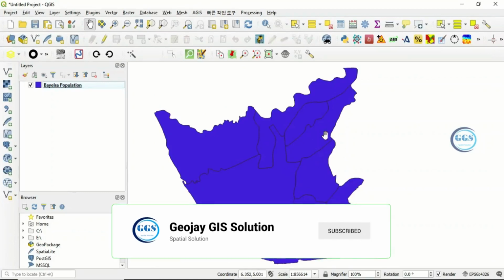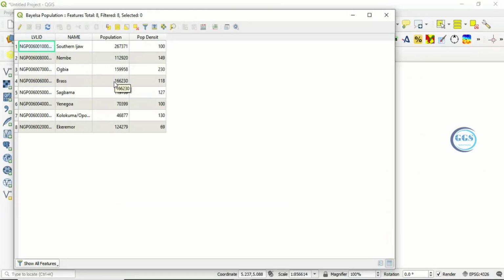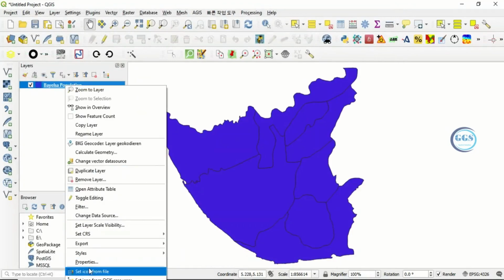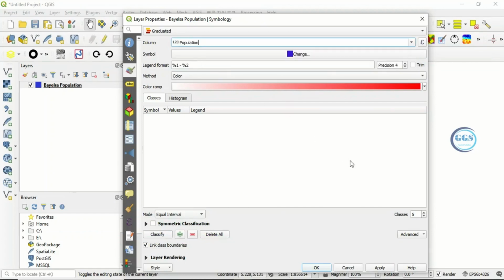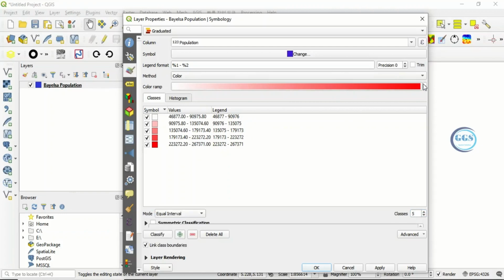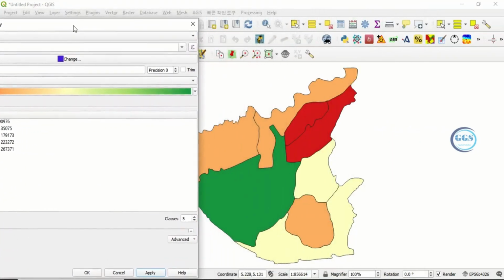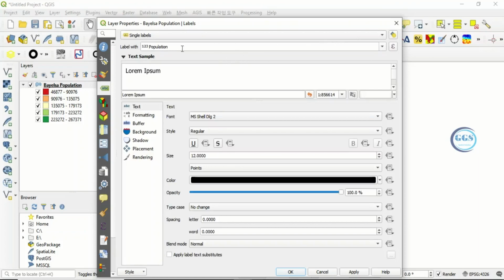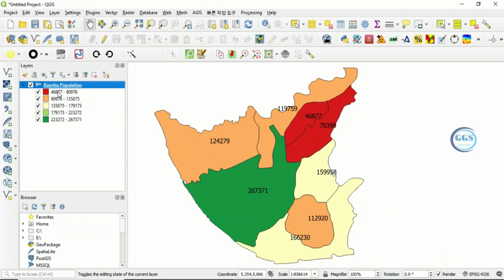Represent Map Or Data With Graduated Symbol In QGIS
This video shows you how to represent map or data with graduated symbol in QGIS